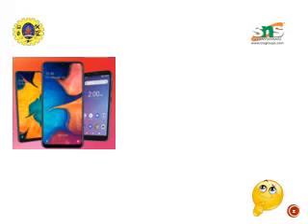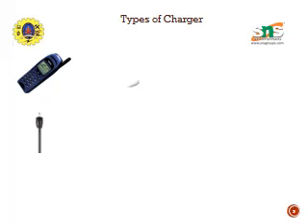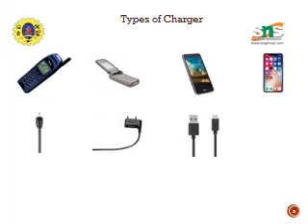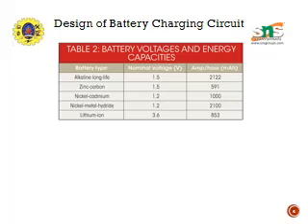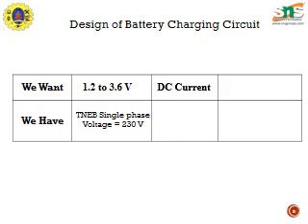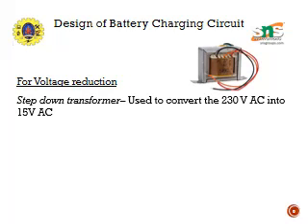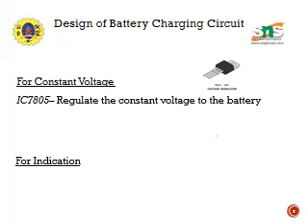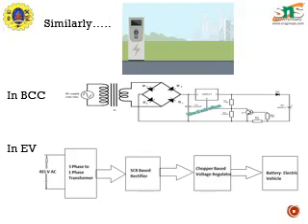IEA, Unit 3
BCC